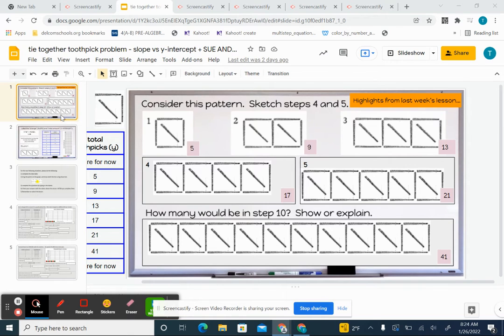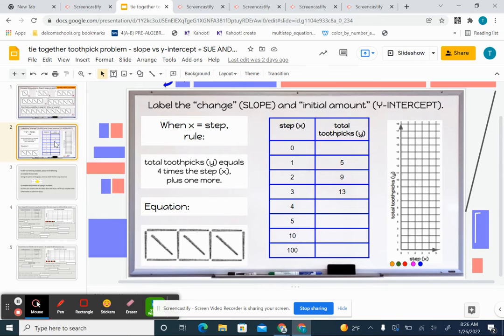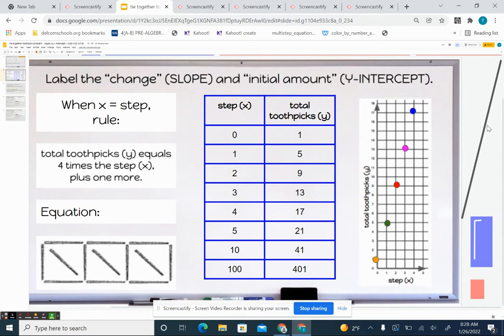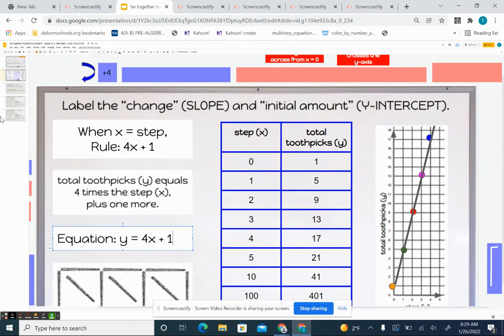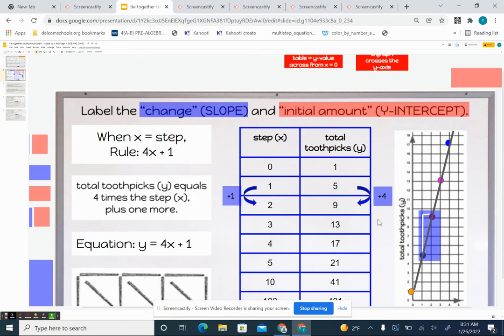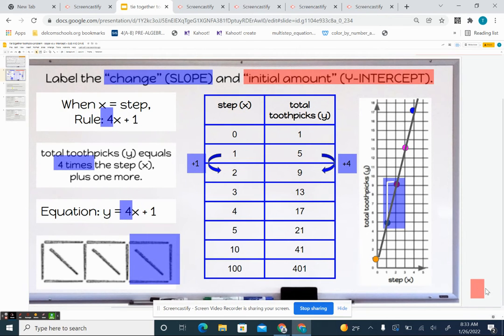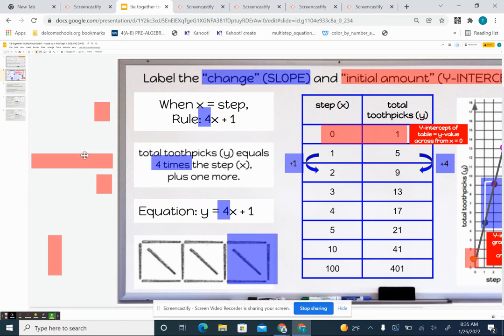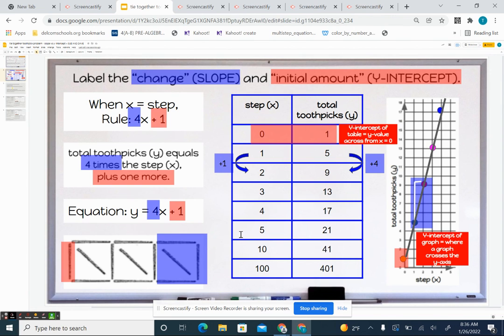tie together slope and y-intercept in toothpick pattern